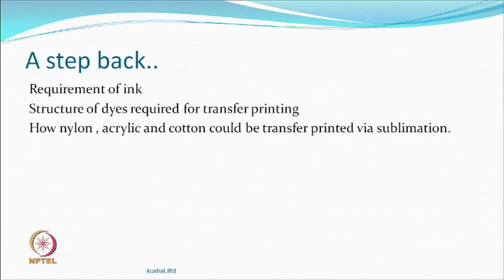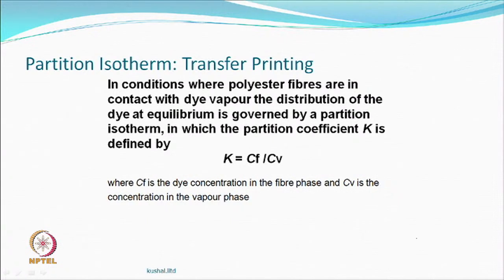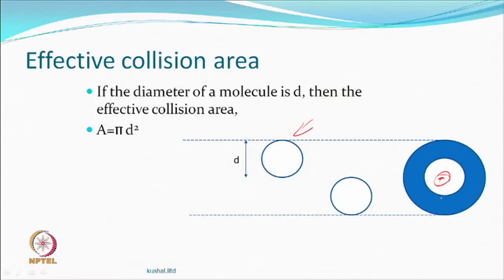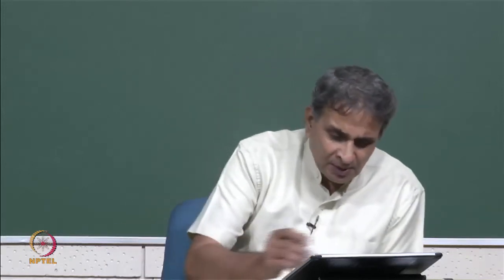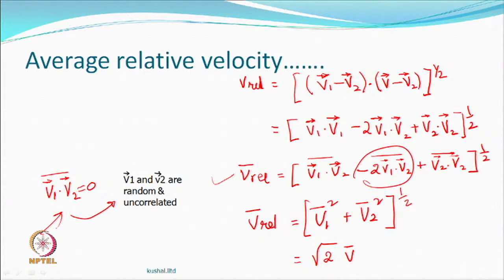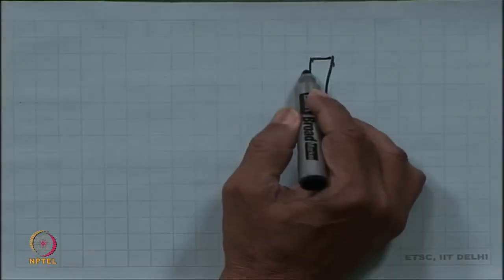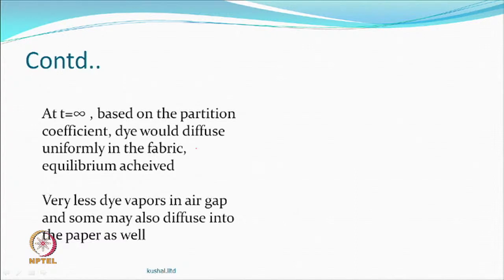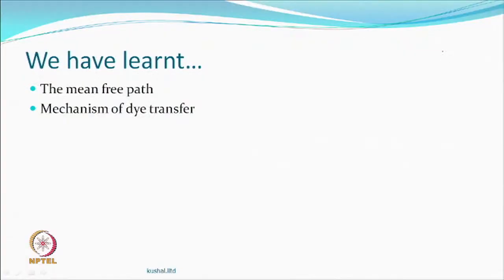Free path length and mechanism of transfer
Course: Advanced Textile Printing Technology